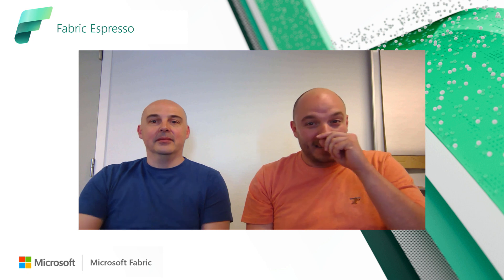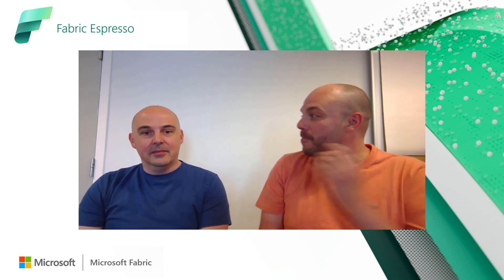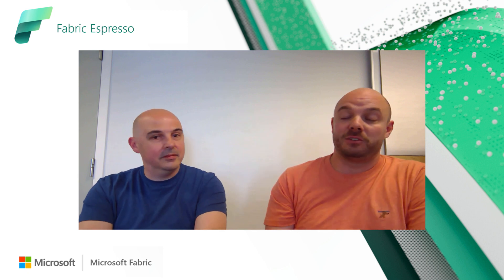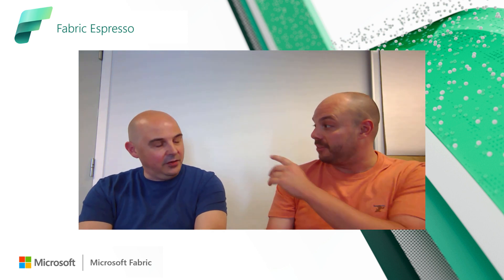Fabric Espresso: Will Fabric replace Azure Synapse?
Welcome to our Fabric Espresso series! In this video Bogdan joins Stijn to talk about Microsoft Fabric and what place Azure Synapse has in all of this. We will talk a bit more deep on the engine that was created for Fabric Warehouse and how it compares to Dedicated SQL Pools!